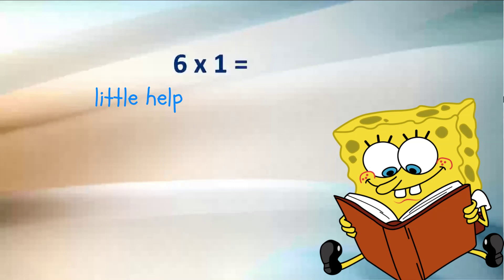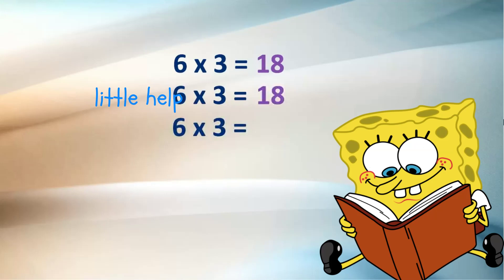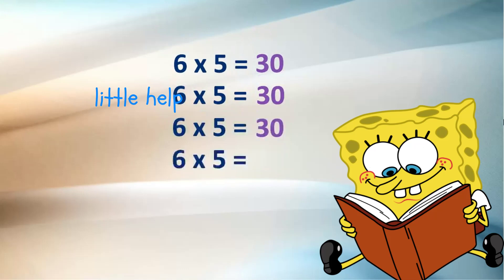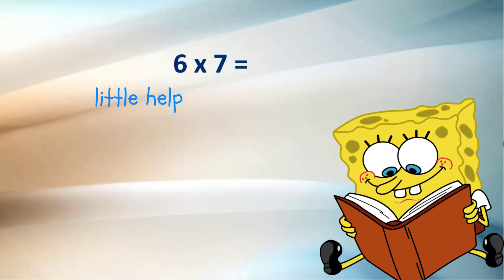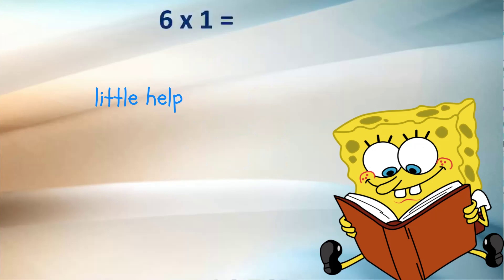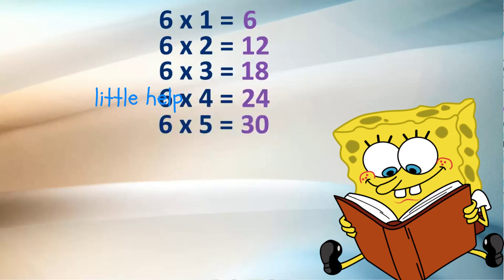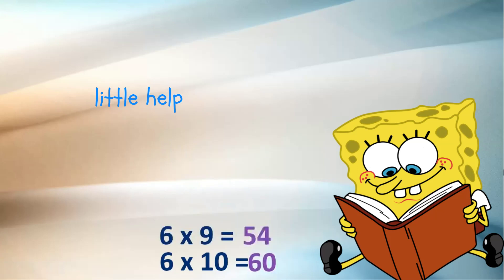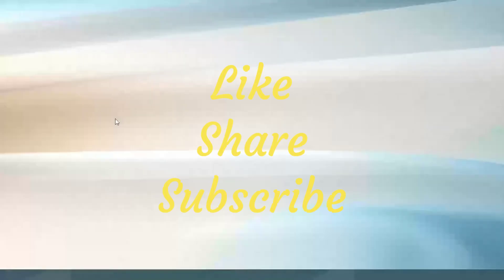6 table |The Amazing World of Tables.| Mastering Multiplication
In this exciting math adventure, we're diving into the world of  tables, where every equation is repeated multiple times for maximum learning fun! Join us as we explore the beauty of multiplication, practice our skills, and uncover the secrets to mastering the table. Get ready to watch, learn, and repeat as we make math magical for kids! Don't miss out on this fantastic educational journey.